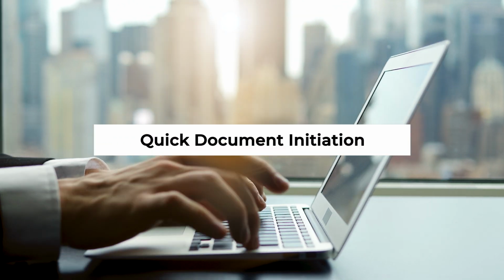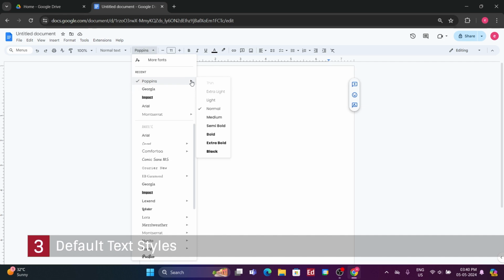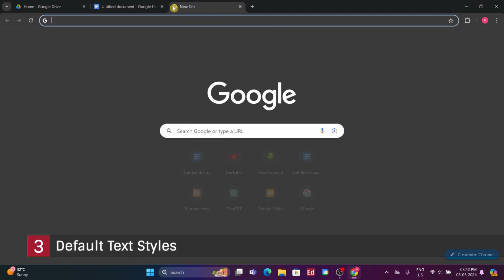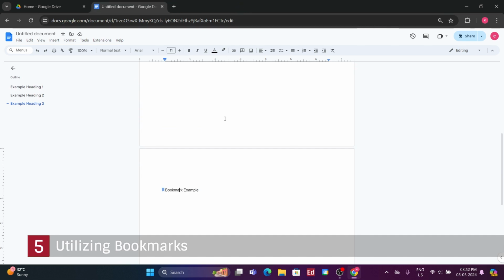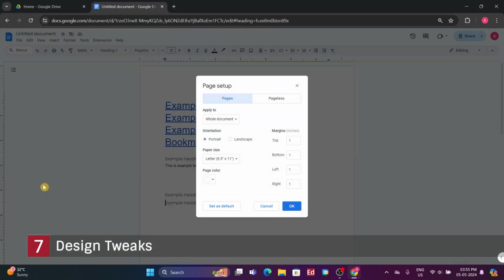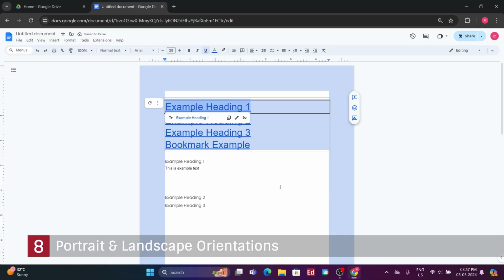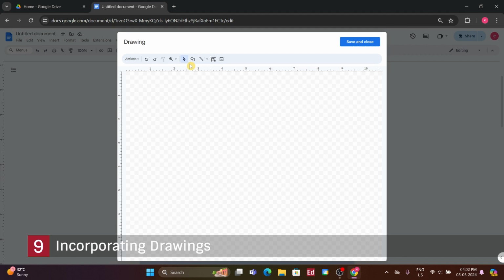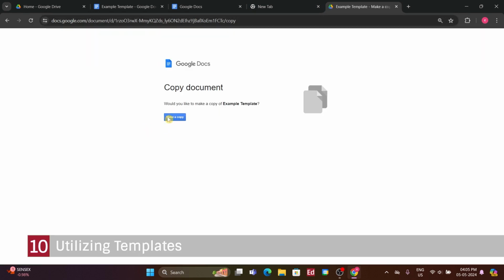TOP 10 Google Docs HACKS for Teachers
Get ready to revolutionize your Google Docs game with our "TOP 10 Google Docs HACKS for Teachers"! Streamline collaboration and boost productivity with quick document initiation, voice typing, and custom text styles. Enhance navigation using the outline feature, bookmarks, and a table of contents. Customize your docs with design tweaks, mix portrait and landscape orientations, and incorporate interactive drawings. Utilize templates to save time and share with colleagues. These hacks will make your teaching workflow more efficient and organized.